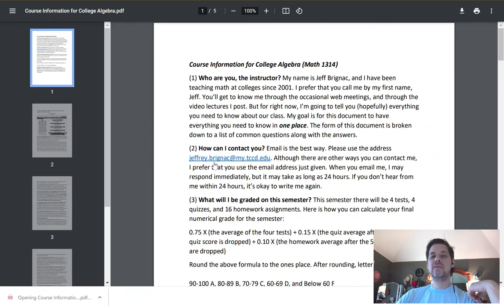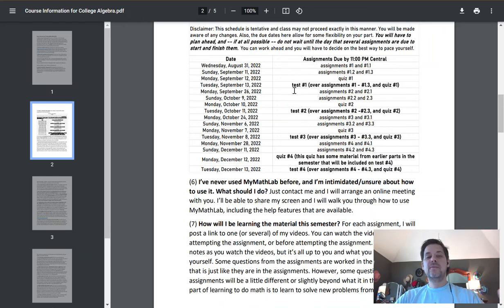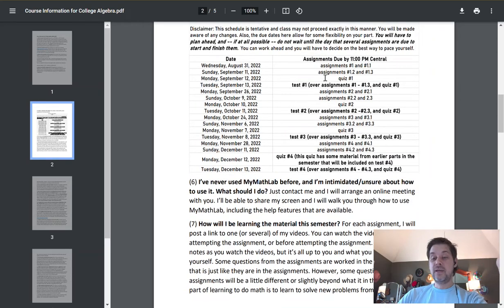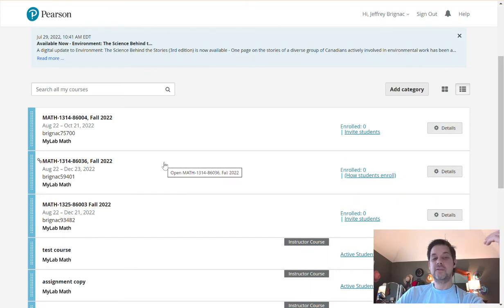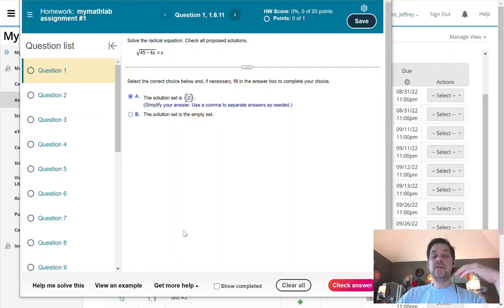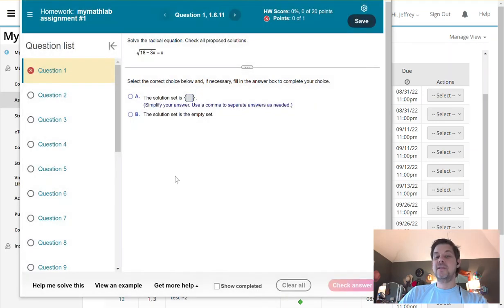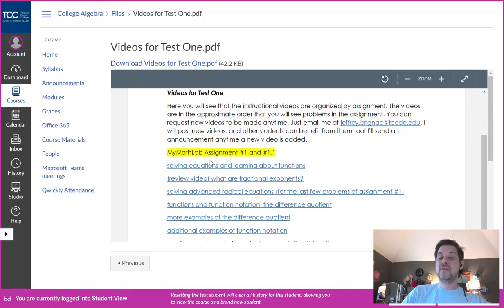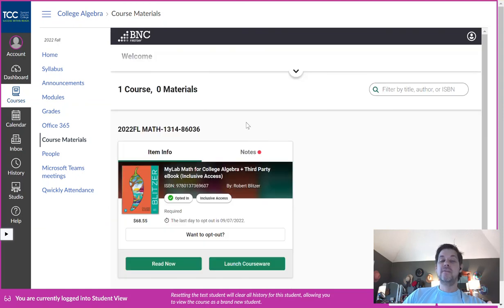video introduction to the course